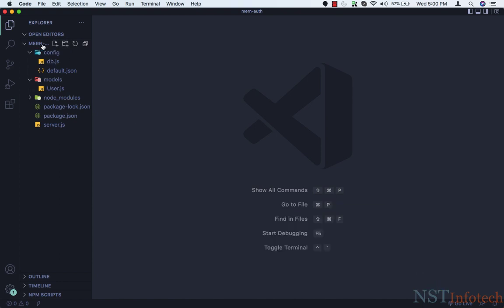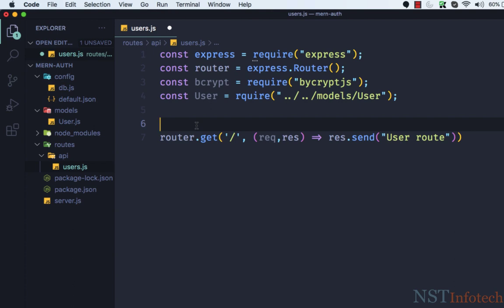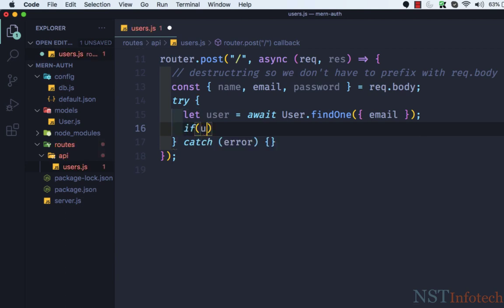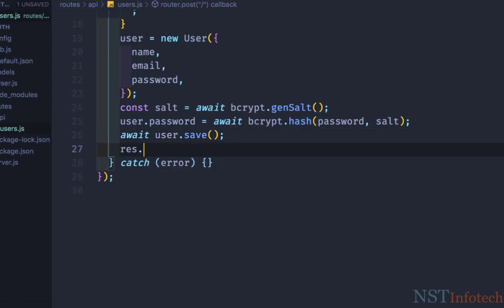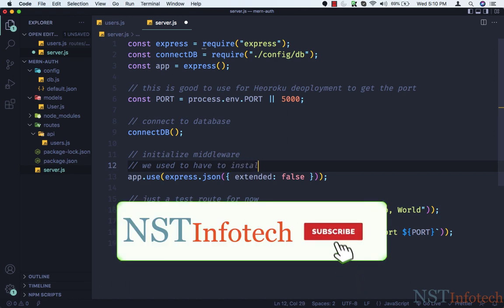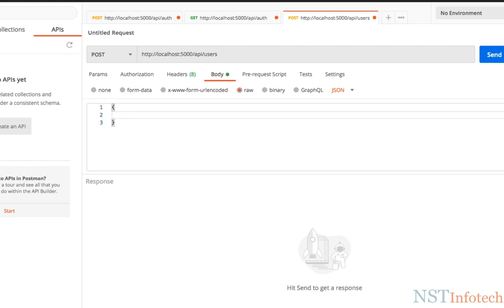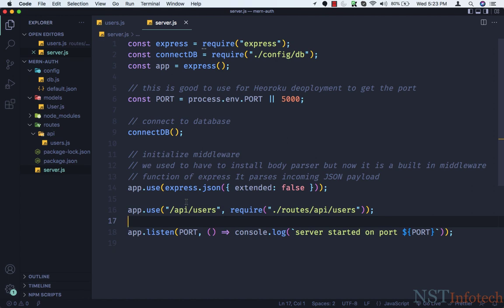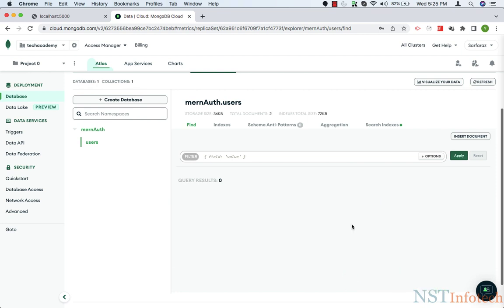07 lecture building api router with express router - MERN STACK authentication and deployment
In this video, We will see how to build an API router with an express router
Follow me on technology updates